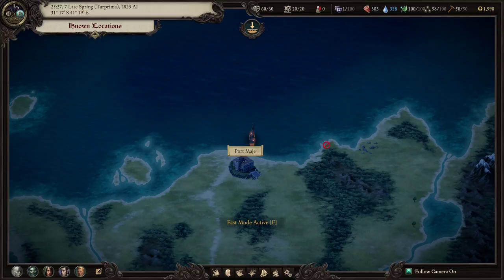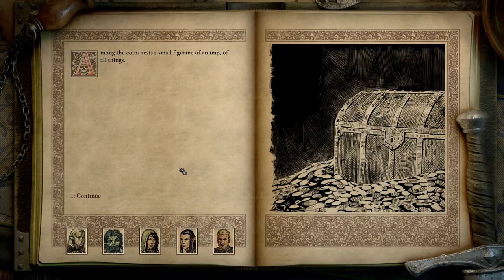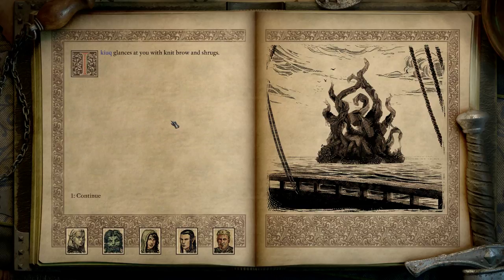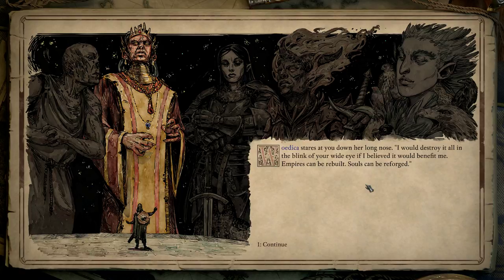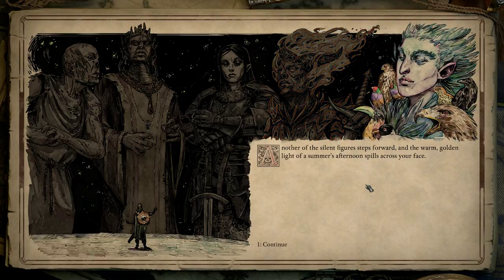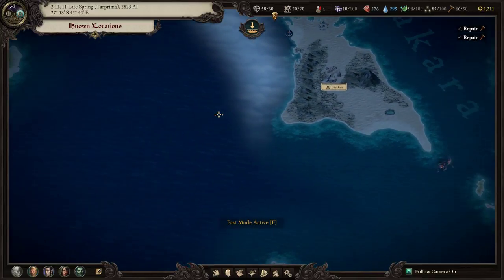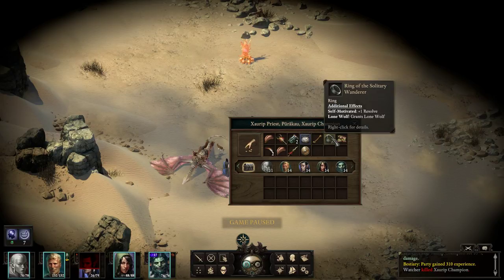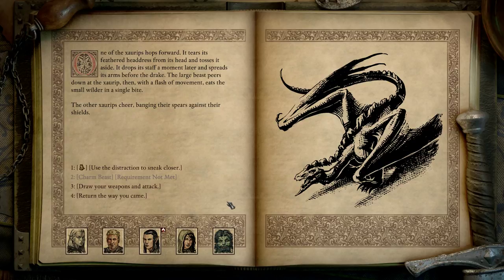Lets Play Pillars of Eternity 2 Deadfire Gameplay PC Walkthrough Part 11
Lets Play Pillars of Eternity 2 Deadfire Gameplay PC Walkthrough, Review of Pillars of Eternity II Deadfire Game. This Pillars of Eternity 2 Deadfire Lets Play, include the Story, Characters, Combat, Tips, Serves As A Guide To Get Started.